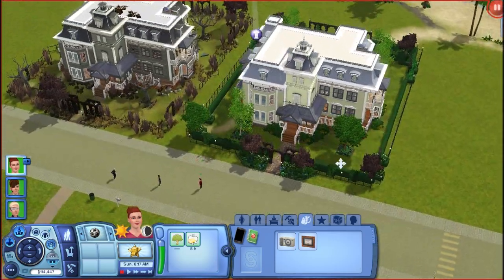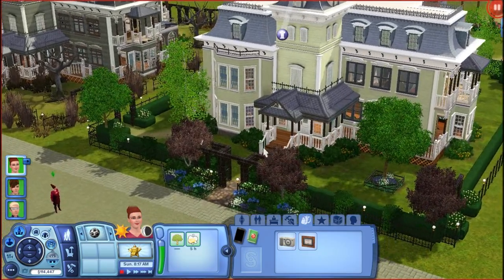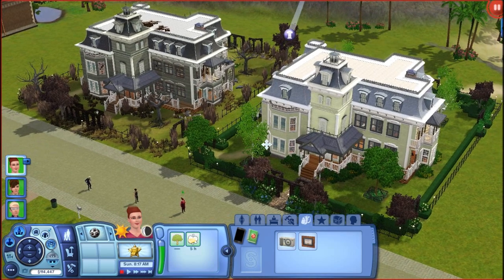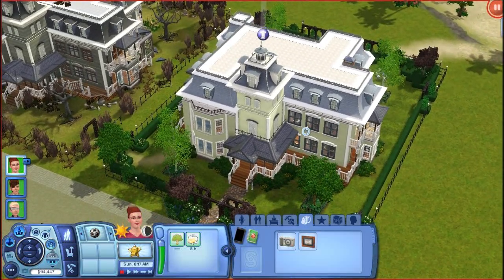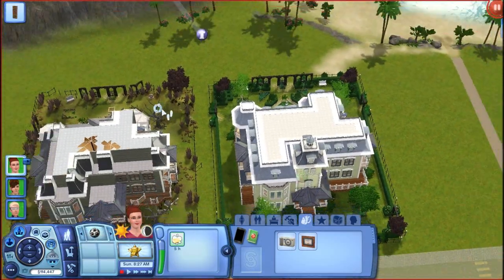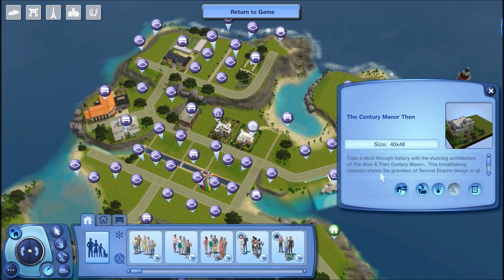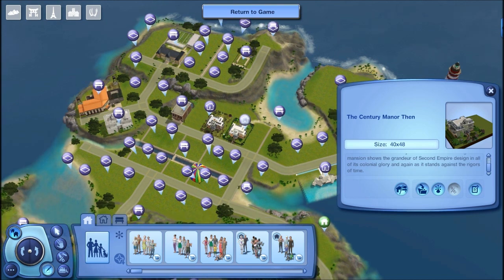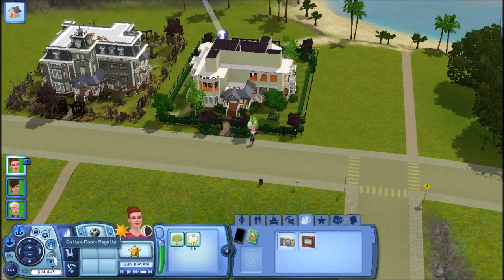The Sims 3 Store: Then And Now Century Manor! (COMPLETE) Overview/Review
- Hey guys! Welcome to my complete overview and review of the brand new Sims 3 Store venue released today may 1st!

The Then And Now Century Manor is actually two venues that show us the evolution of this Victorian style house from its heyday to its dilapidated form in the present day.

No premium content item comes with this set!

In this video I show off both houses as well as do a showcase of all the individual items. And at the end  give a short review and share my opinions on whether the venue is worth purchasing or not.

--Purchase This Venue Here---